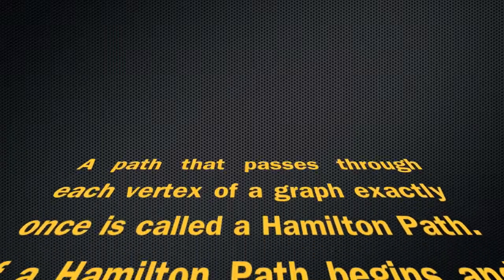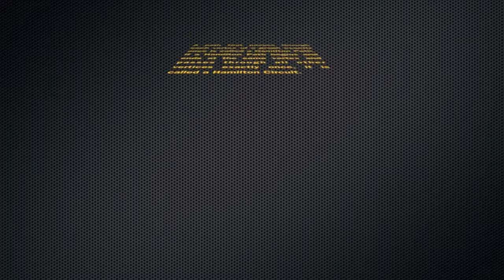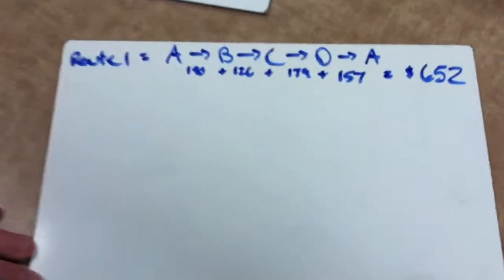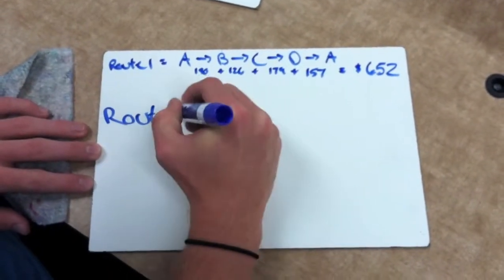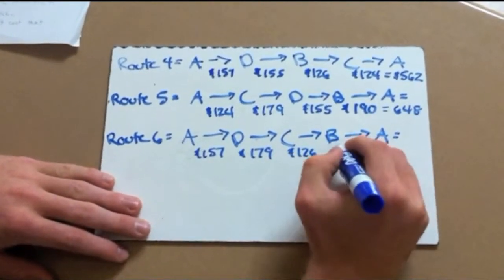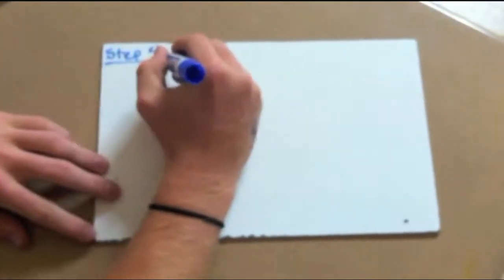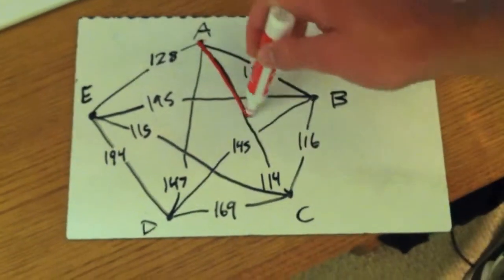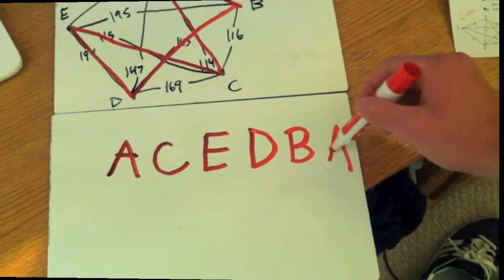math 15.3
hamilton paths and circuits